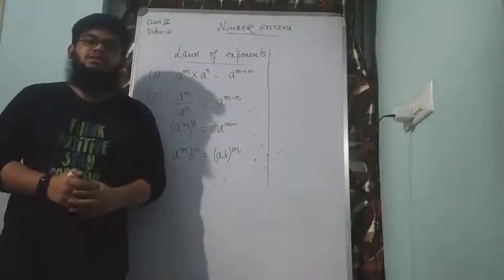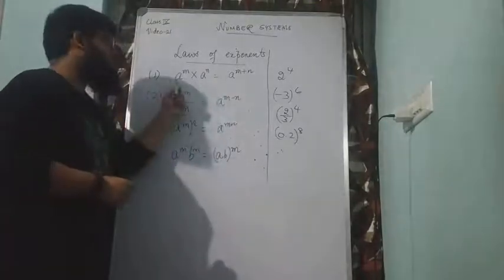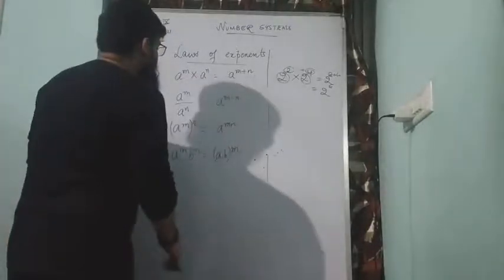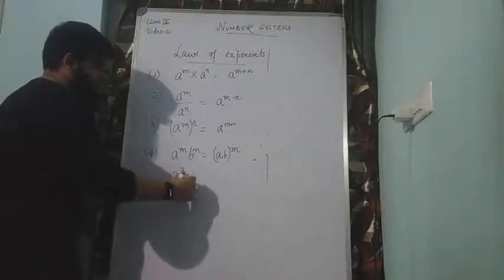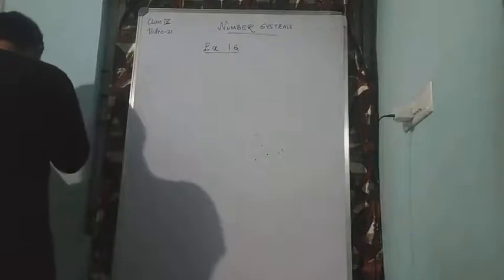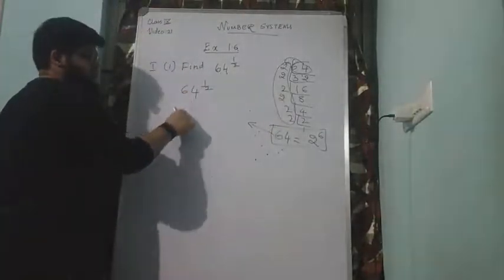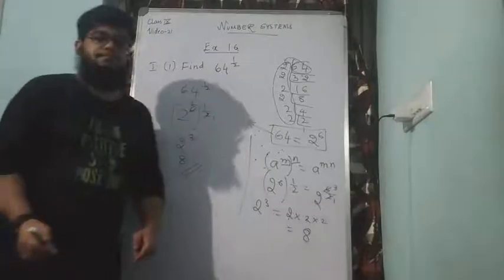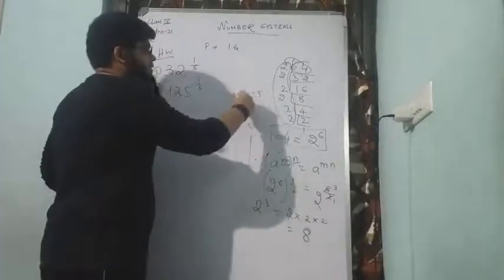9TH STD MATHEMATICS CHAPTER-1 (PART-21) NUMBER SYSTEM